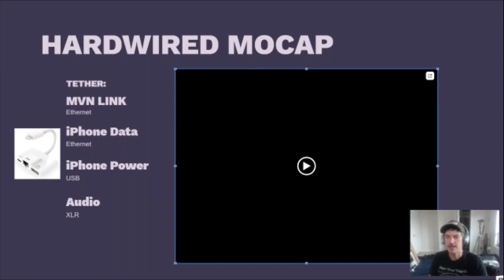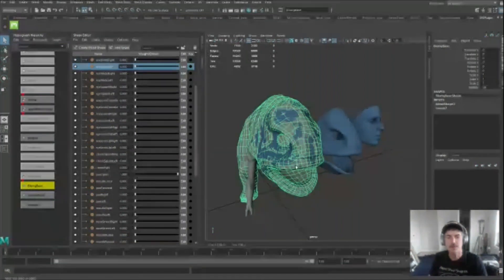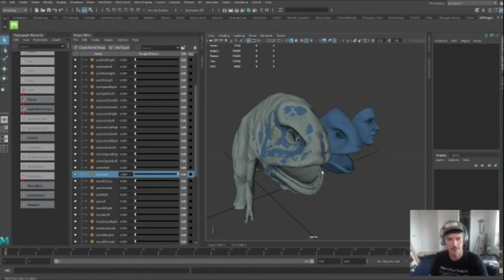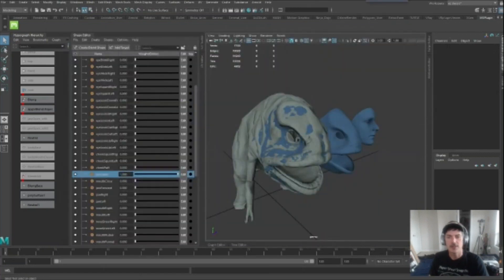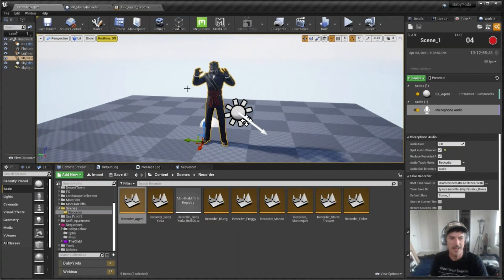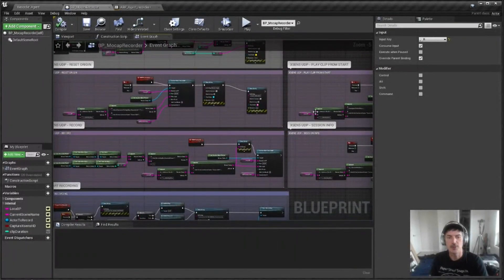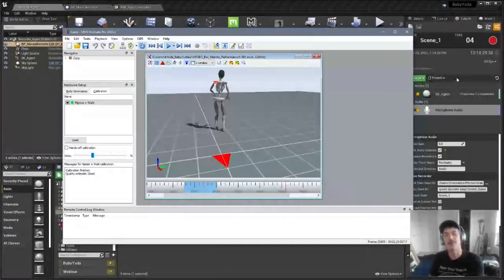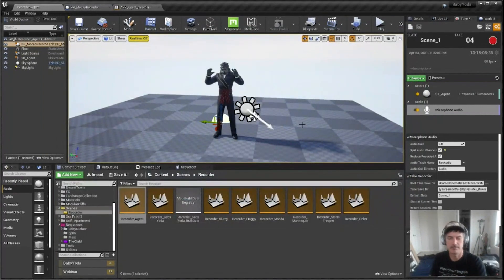Animator creates virtual characters with mocap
Cory Strassburger's career began in VFX for tv & film then expanded into AR, VR then VR gaming where he fell in love with creating characters and story worlds and bringing them to life using motion capture and real-time technologies.

In Mocap Content Creators Conference, Cory showed how to set up characters and navigate through MotionCapture process.

Watch the full webinar "One artists process for creating cinematic character content"